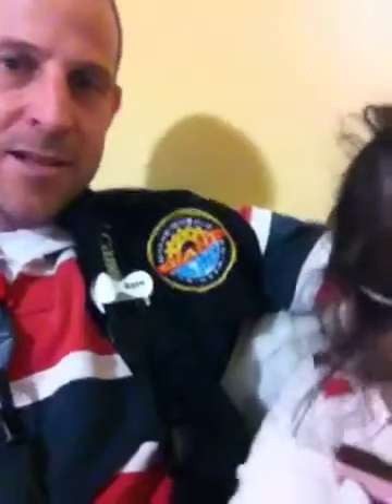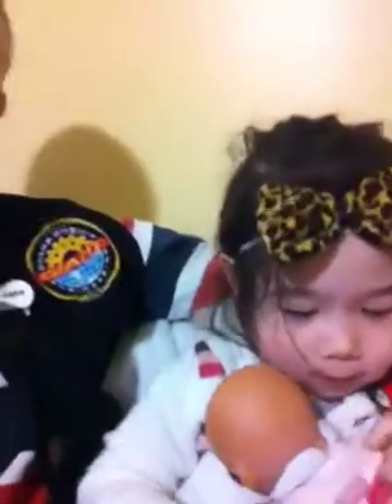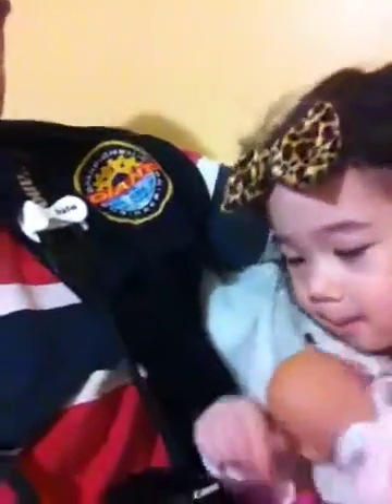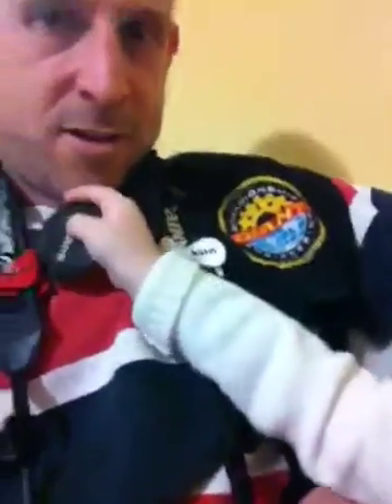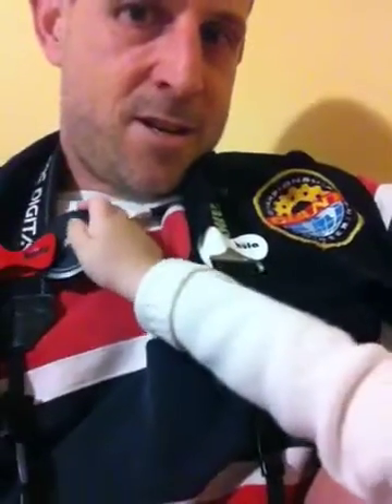Best Camera Accessory EVER! - The Hufa holder